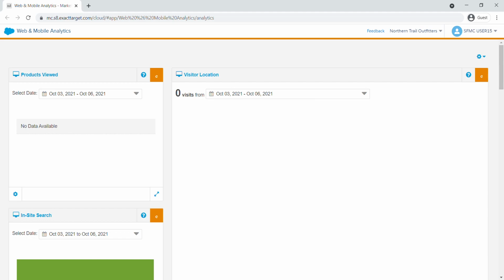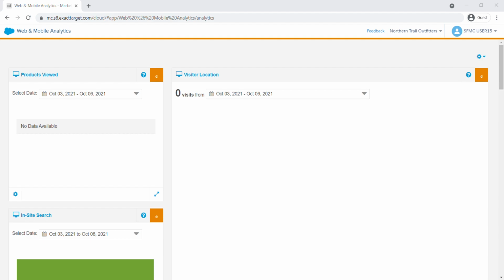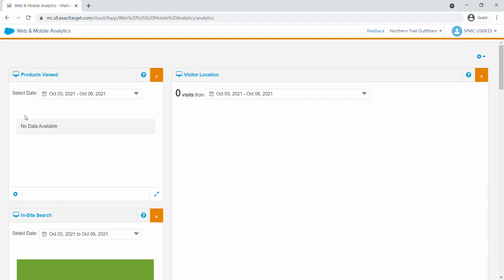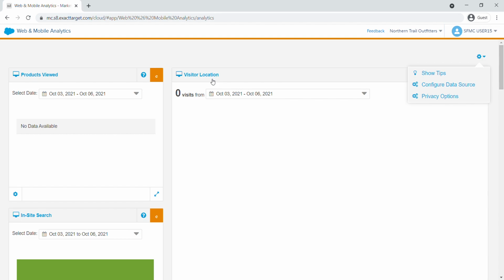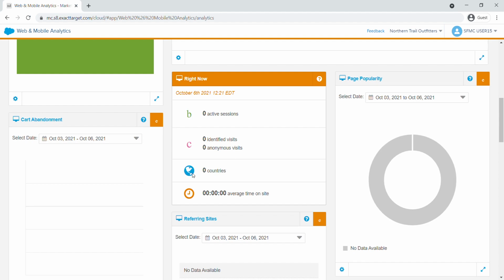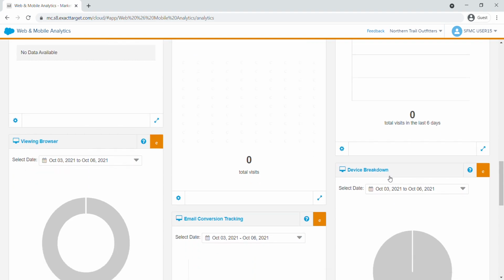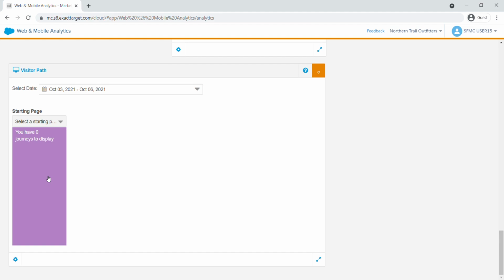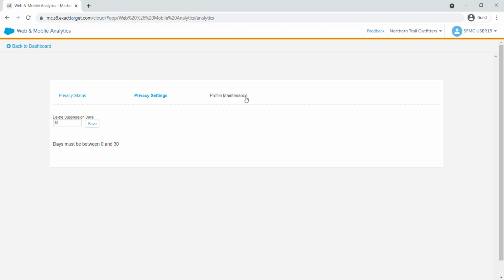Web & Mobile Analytics | Salesforce Marketing Cloud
SFMC WebandMobileAnalytics The video contains information about Web & Mobile Analytics in Salesforce Marketing Cloud.